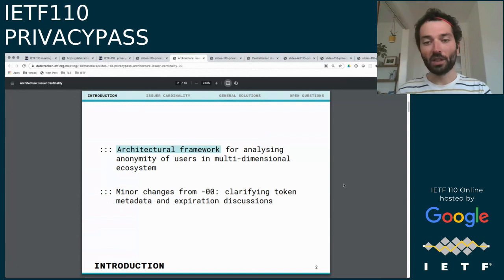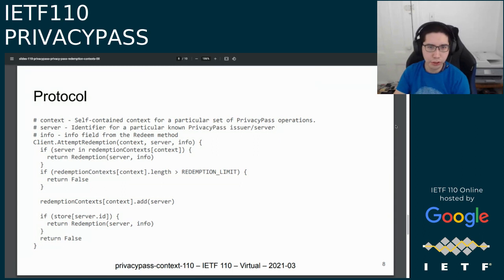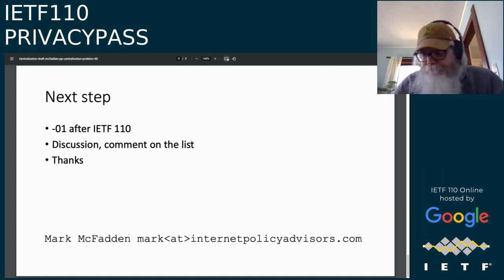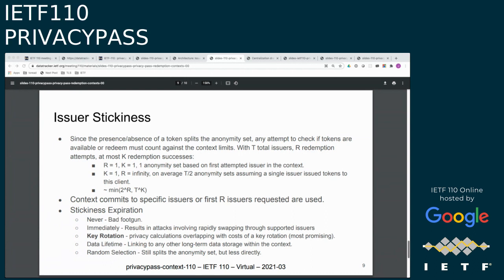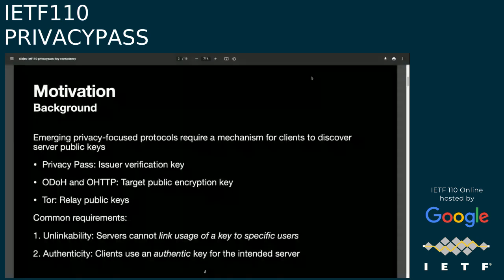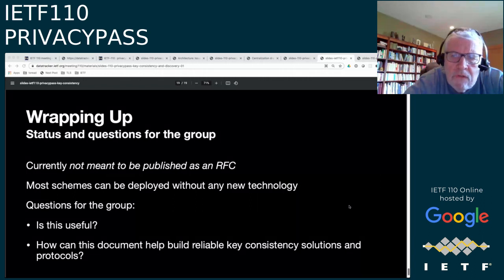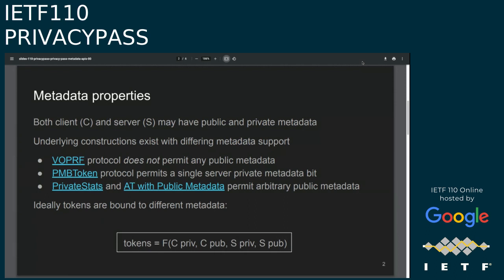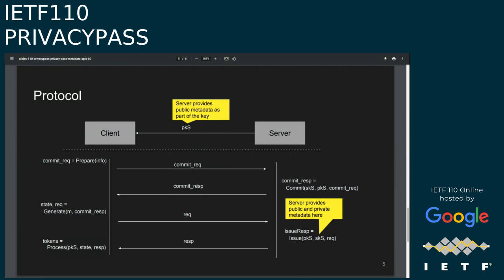IETF110-PRIVACYPASS-20210312-1600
PRIVACYPASS  meeting session at IETF110
2021/03/12 1600